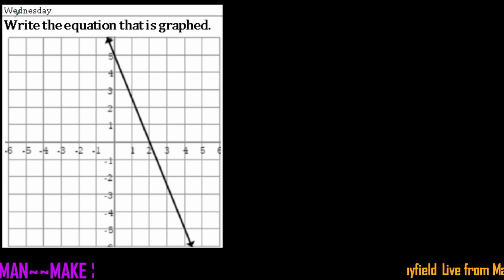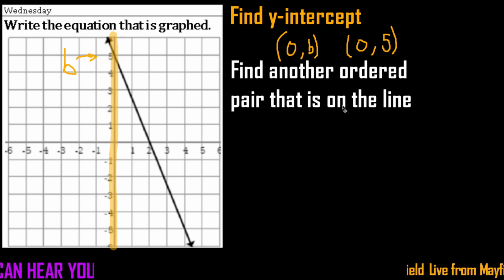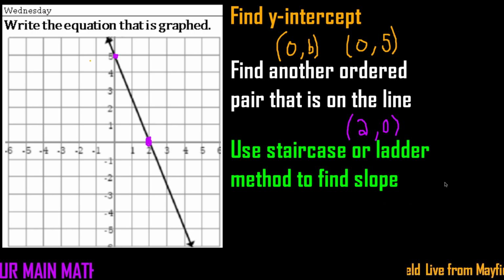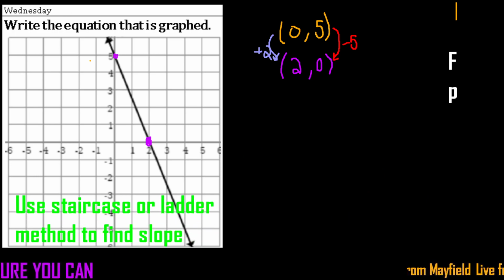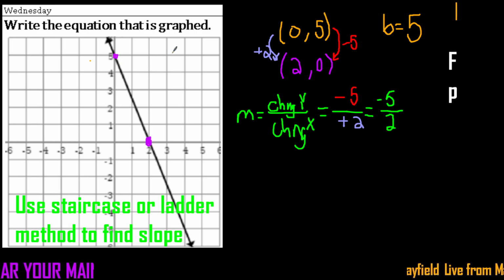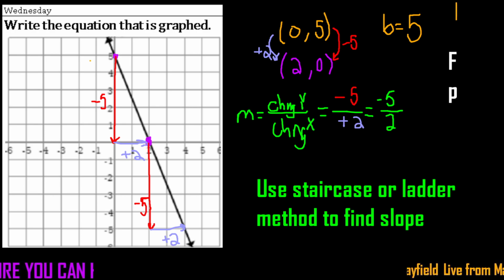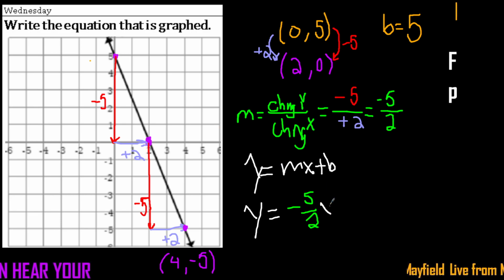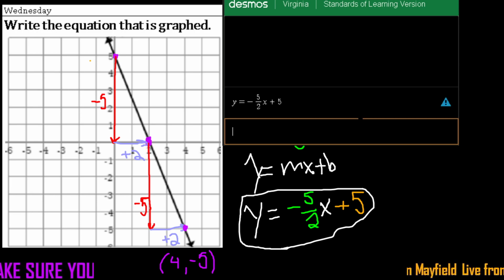Functions Mixed Problems #3